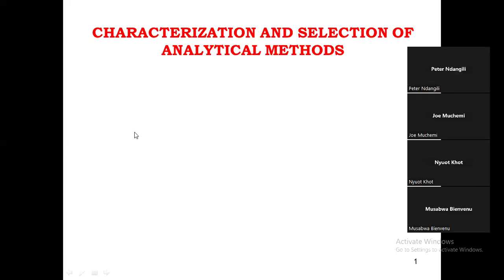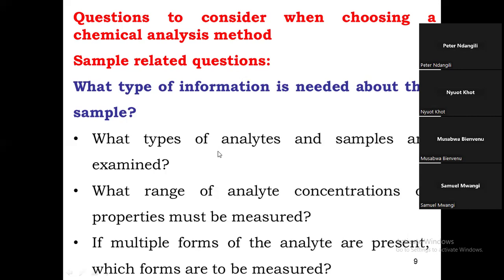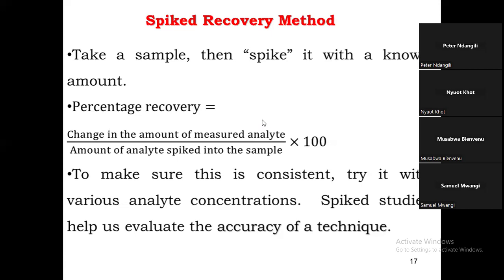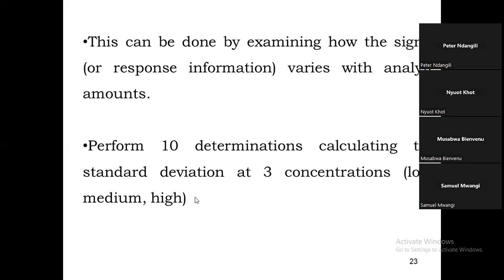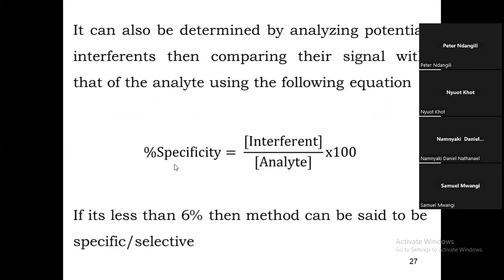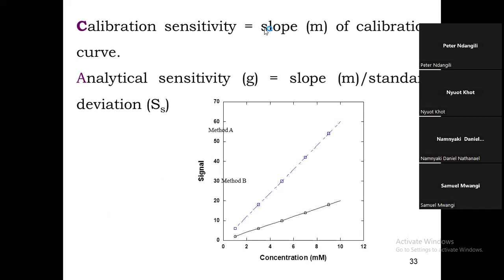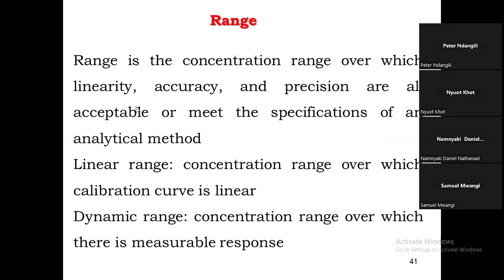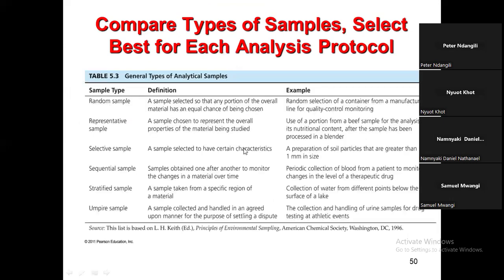Characterization and selection of an analytical methods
This is a university analytical chemistry lesson